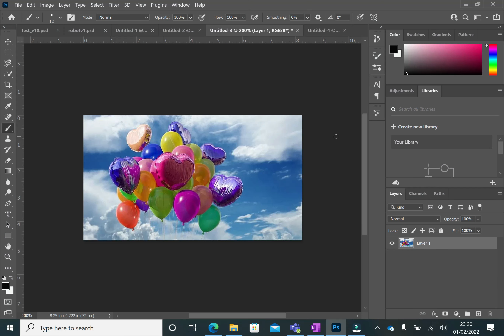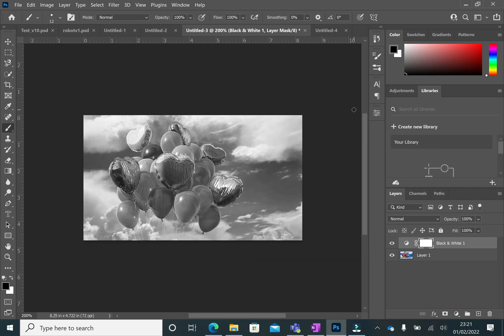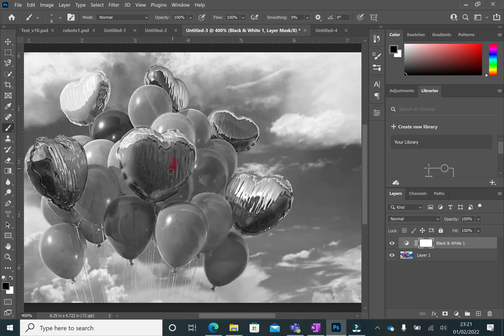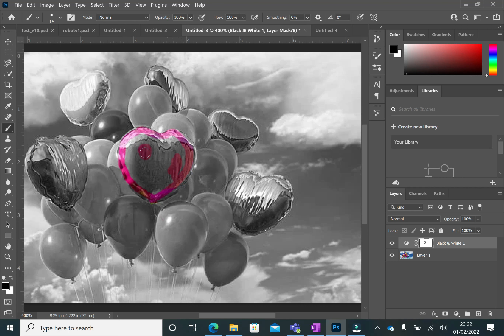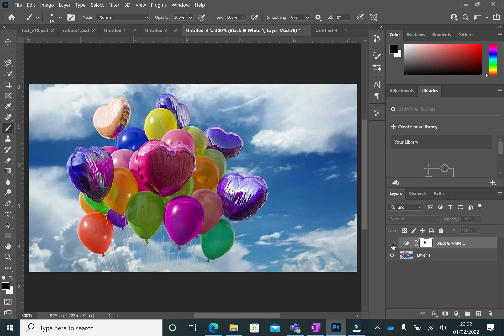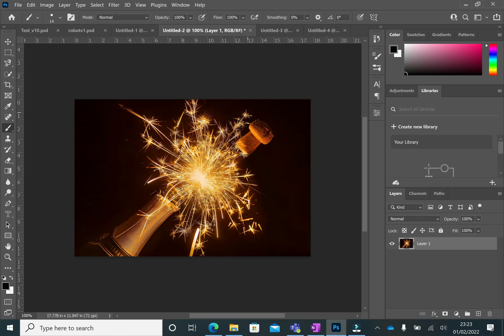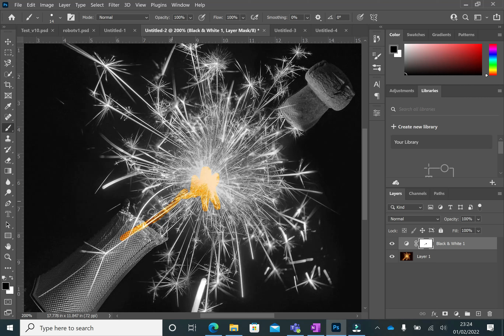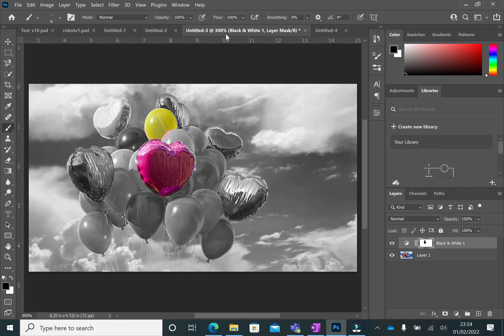22 Colour popping